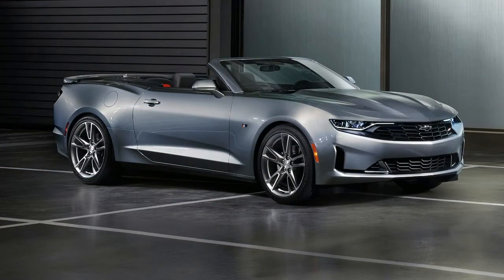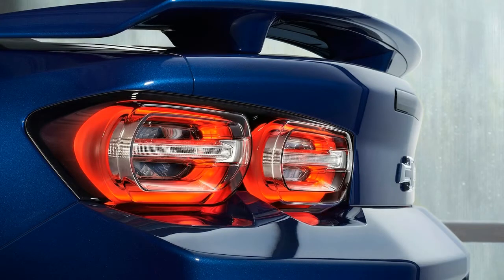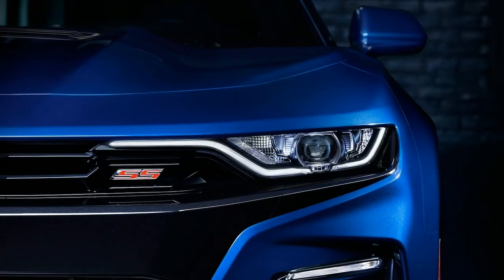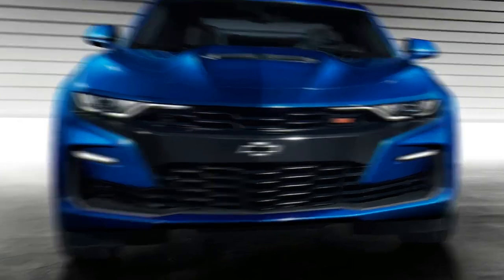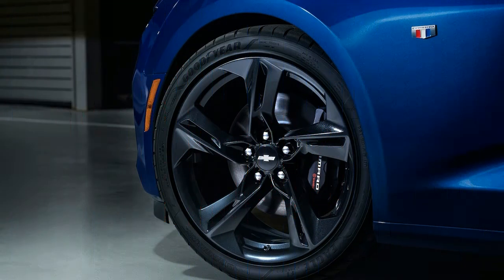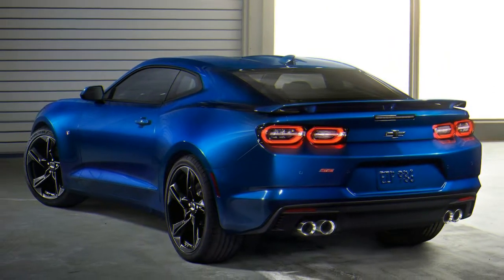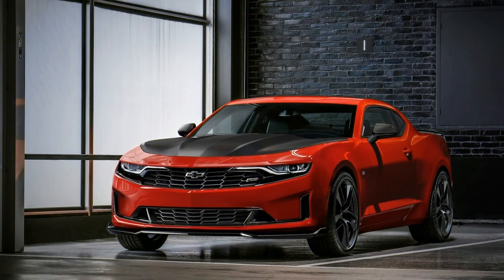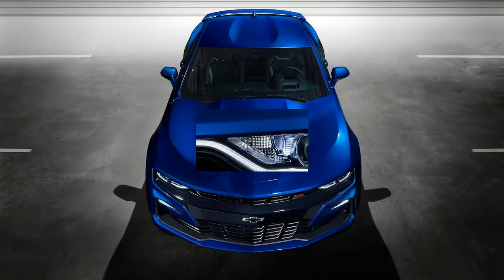EXTRAORDINARY! 2019 CHEVROLET CAMARO CHANGES